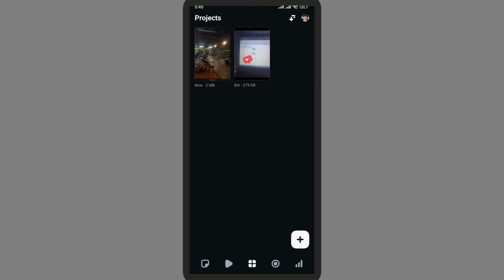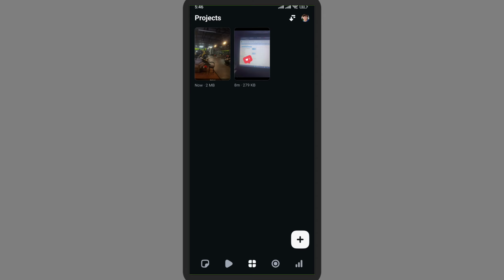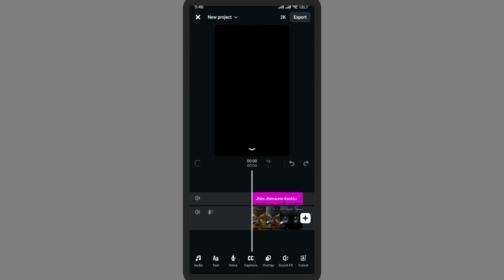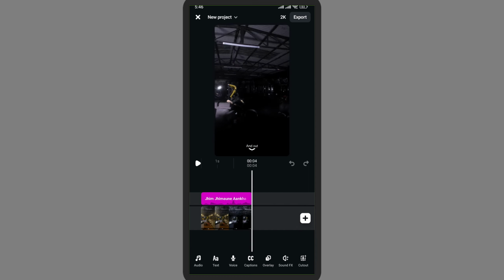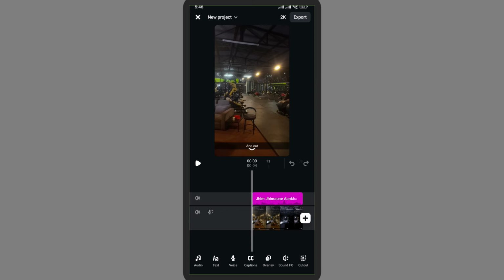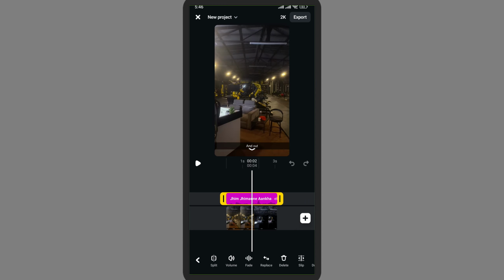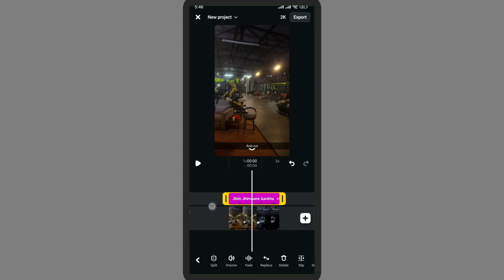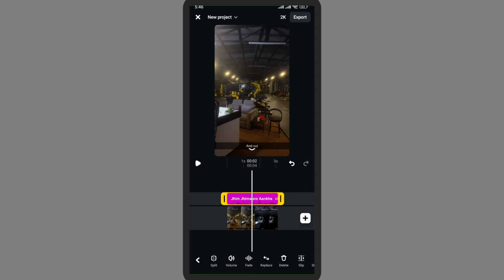How to Trim Audios in Edits 2025?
Looking to edit your audio tracks and wondering how to trim audios in Edits? This step-by-step tutorial will show you exactly how to cut, trim, and edit audio clips easily using the Edits platform. Whether you're creating podcasts, videos, or music projects, learning how to trim audio is essential to make your content clean and professional. We’ll cover how to select the audio section, use the trimming tools, and save your edited clips quickly. Perfect for beginners and creators who want to improve their audio editing skills in Edits. If you've been asking how to cut audio in Edits or how to edit sound clips, this video is made just for you.